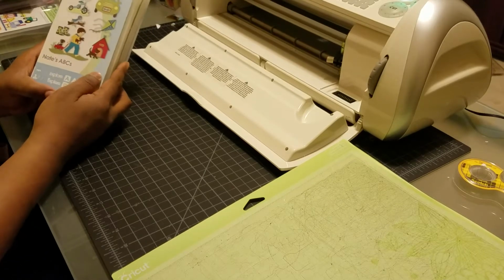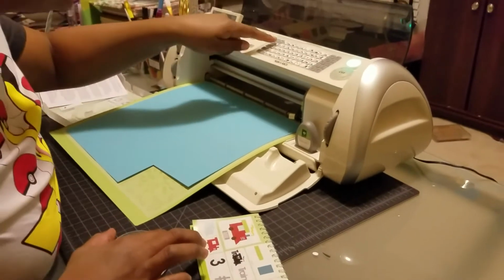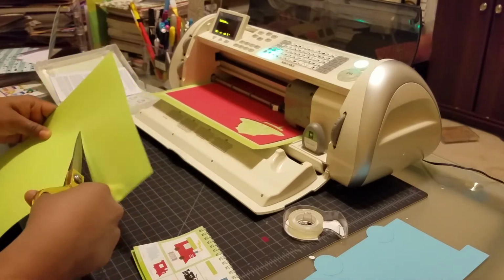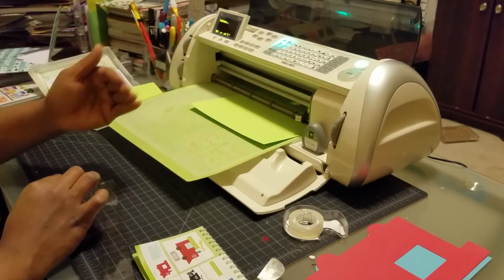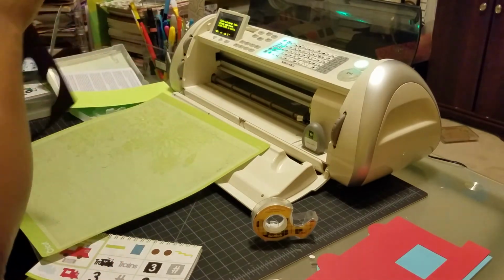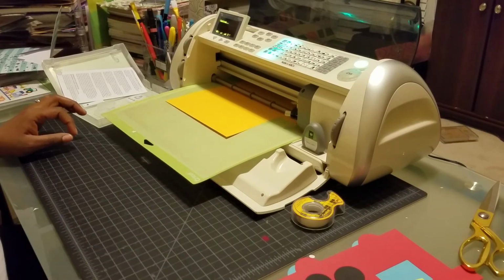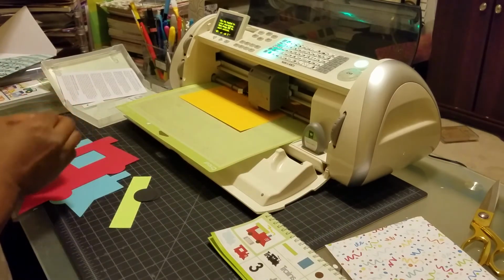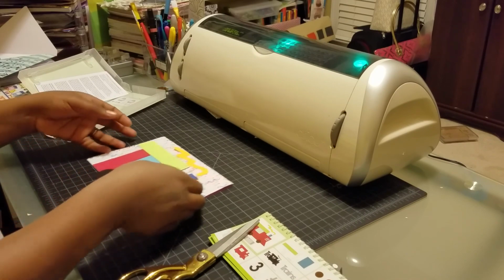Cricut Expression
Nate's ABCs layer train project